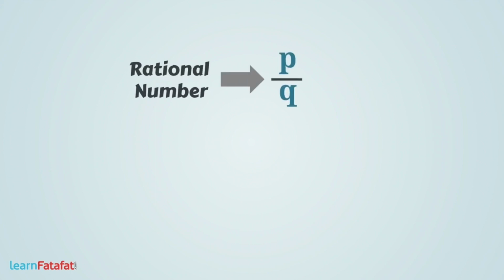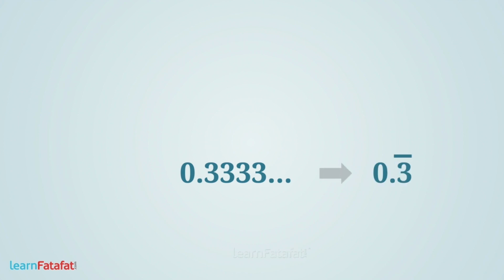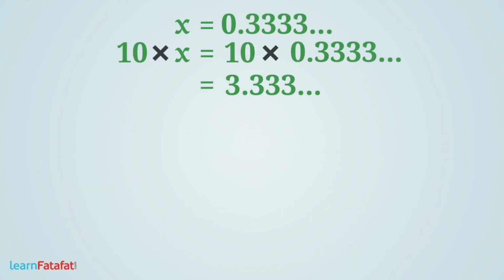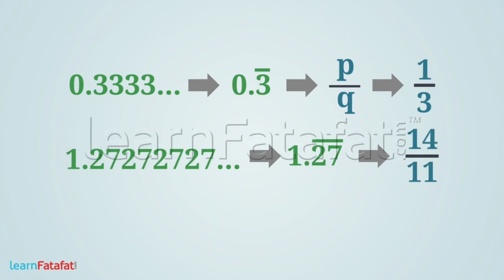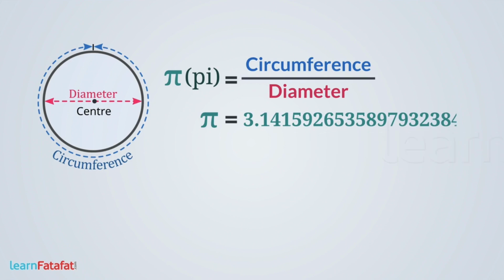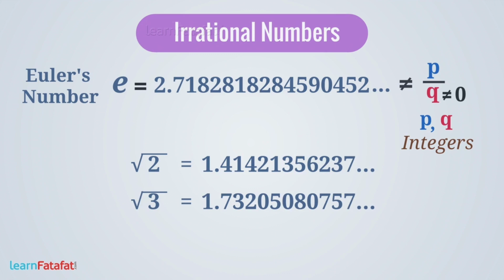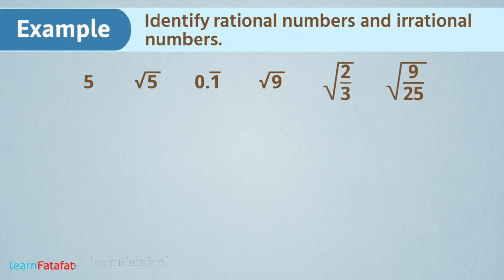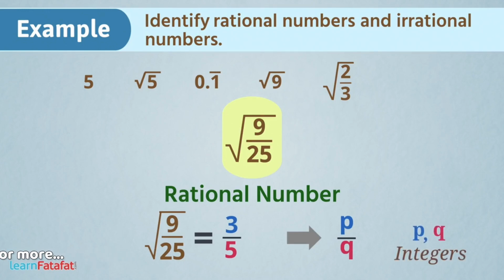Class 9 Maths Number Systems - Rational and Irrational Numbers - LearnFatafat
Rational Numbers Between Two Rational Numbers - Chapter 1 Number Systems

In this video you will learn real numbers rational and irrational numbers with the help of examples.

📼 Watch Rational Number Between Two Rational Number Ad free HD video

Copyright@learnfatafat